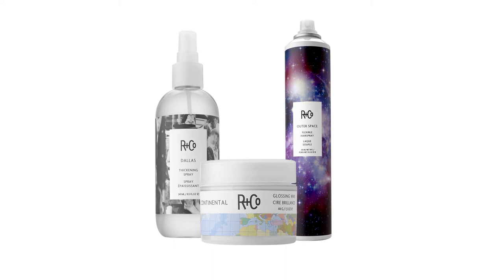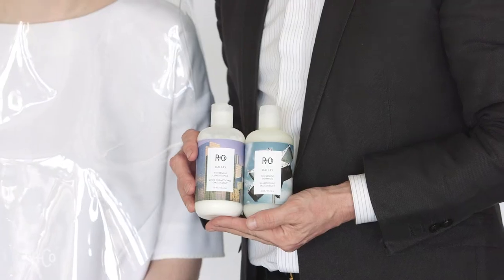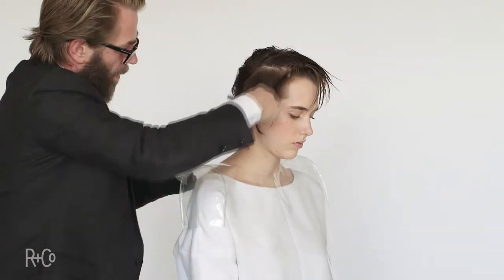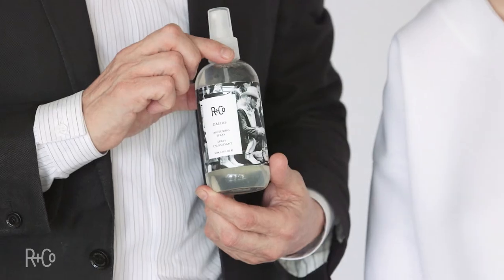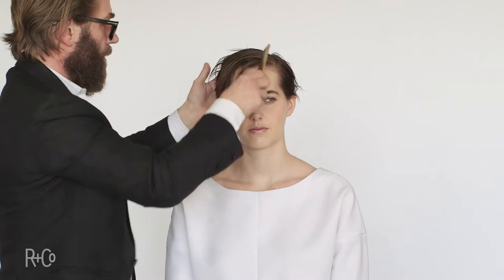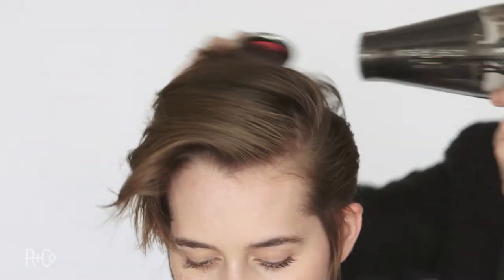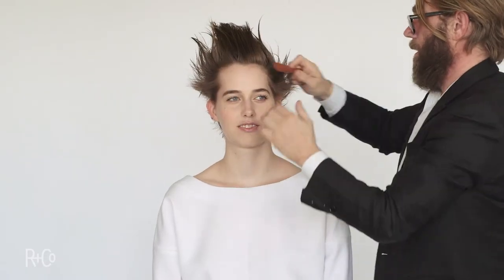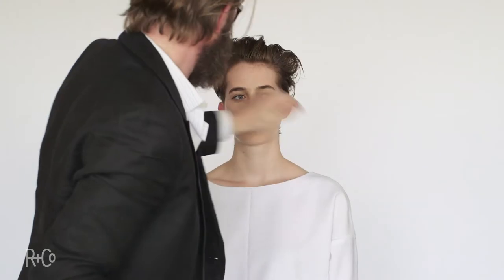R+Co / Miranda + CONTINENTAL [Quick Cuts]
A recipe of OUTER SPACE Flexible Hairspray, CONTINENTAL Glossing Wax and DALLAS Thickening Spray.